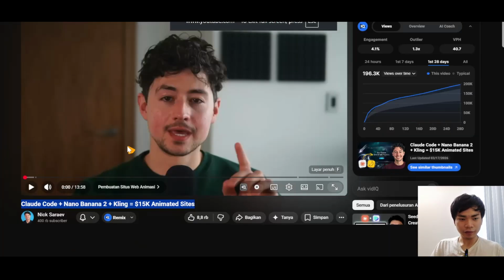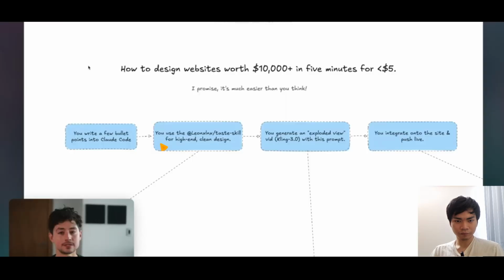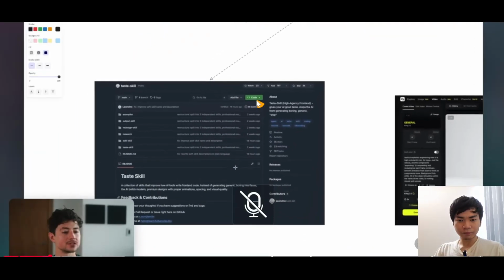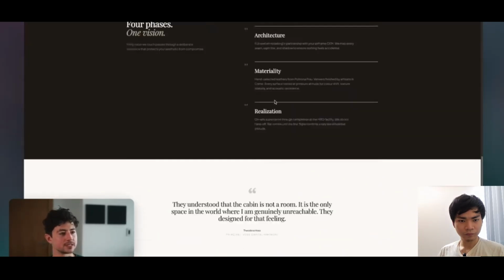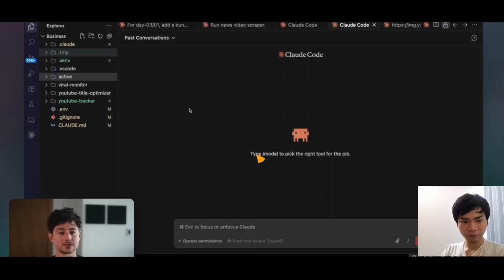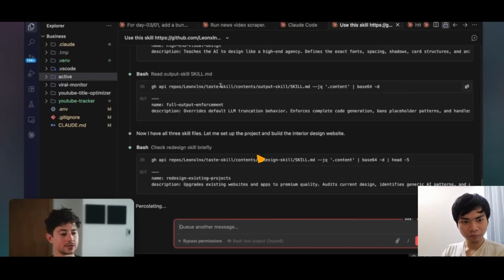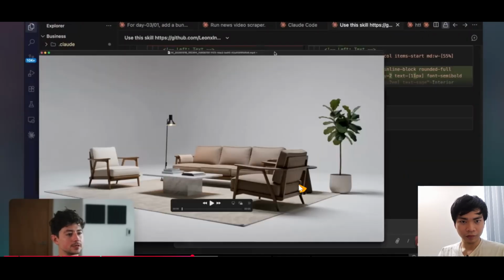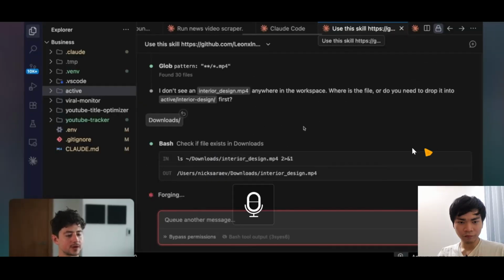bikin website LANGSUNG JADI pakai Claude Code